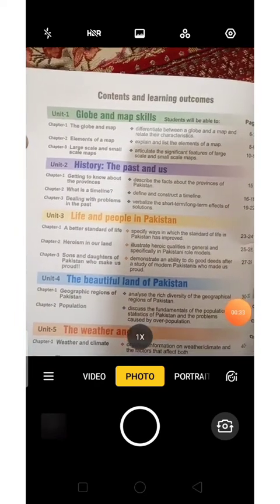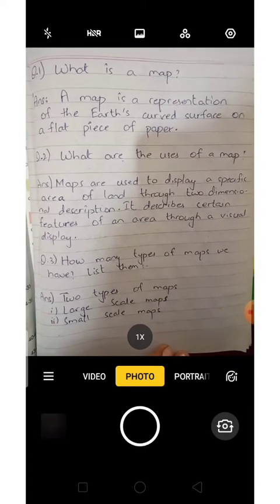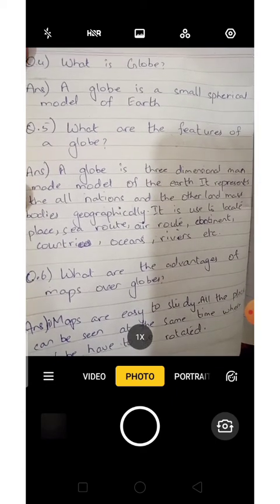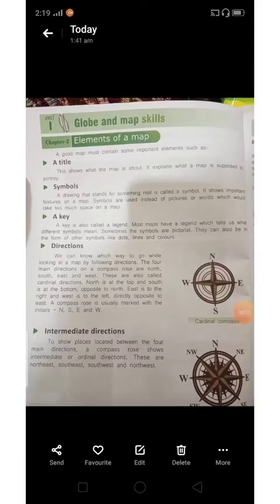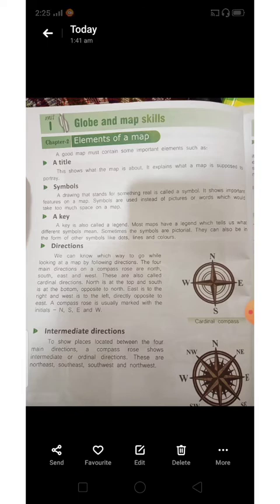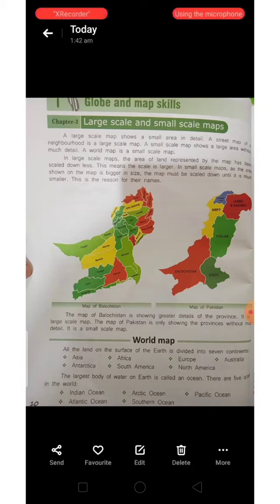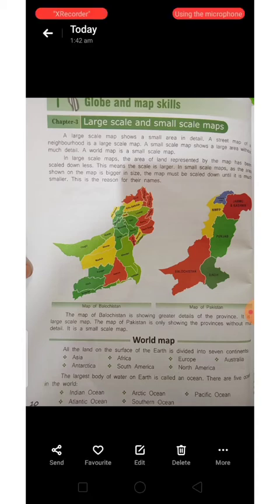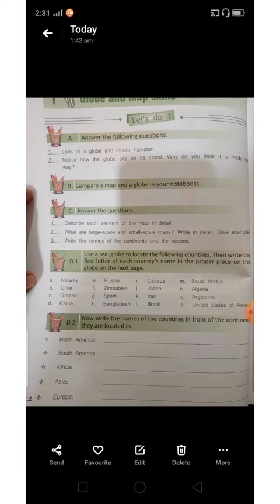Grade 4 social studies lecture 14 July 2020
Questions answers of unit 1